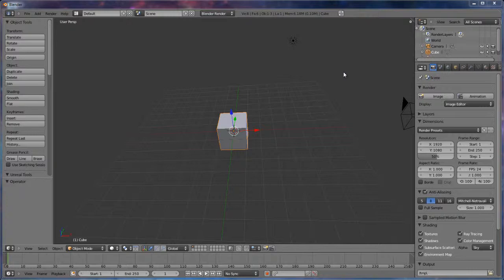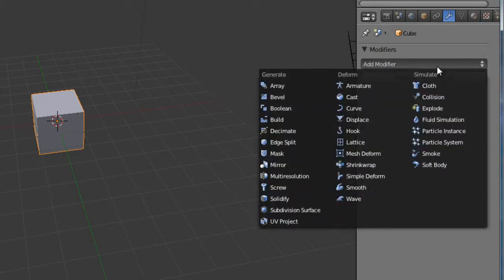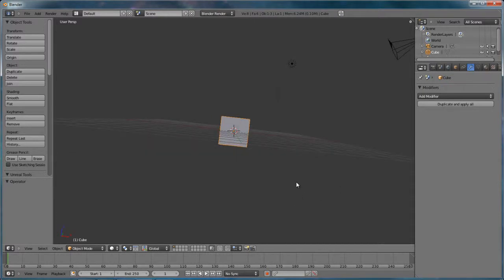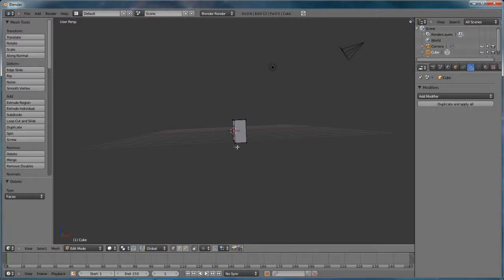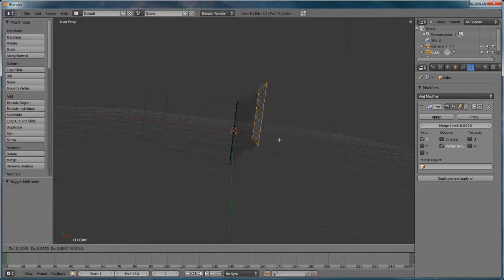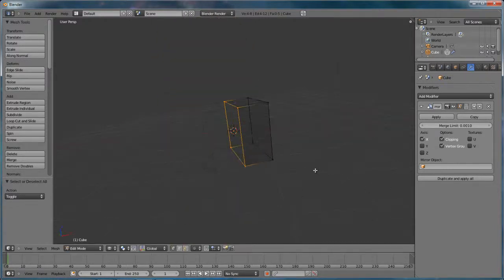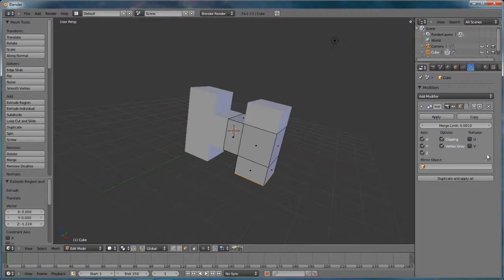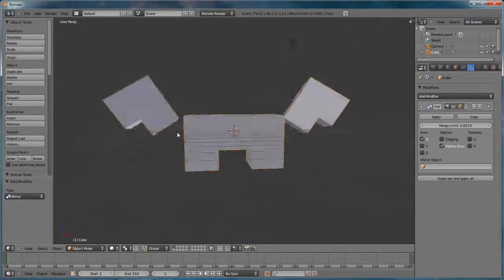Blender 2.57 Tutorial - Modifiers - Part 1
Blender tutorial showing how modifiers work and how to access them.